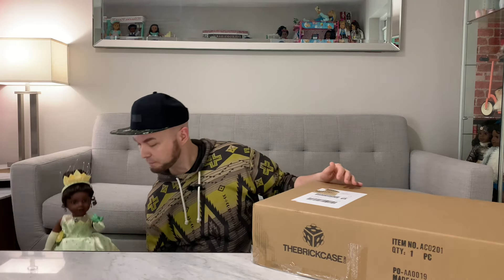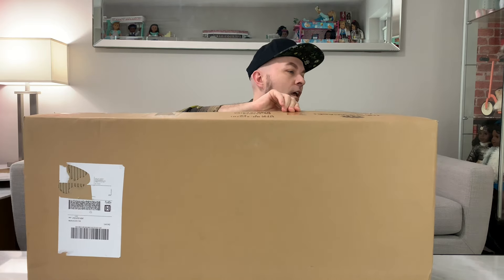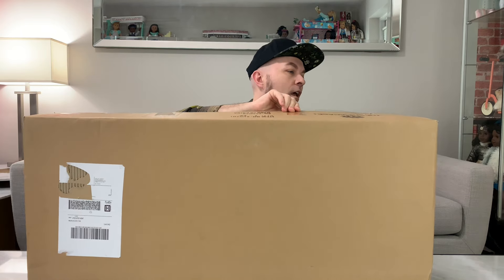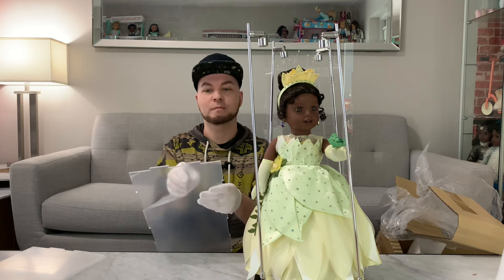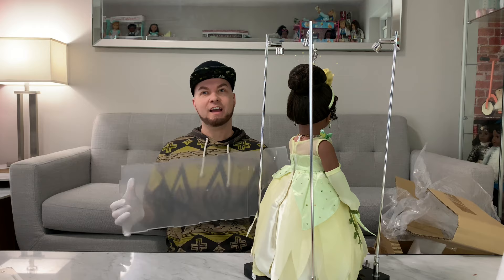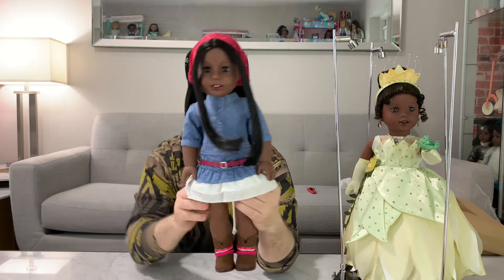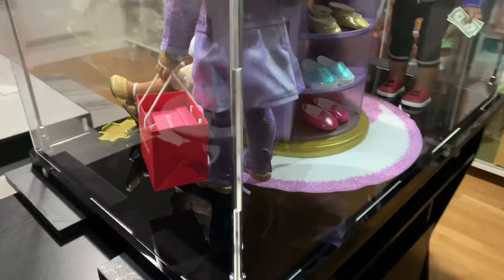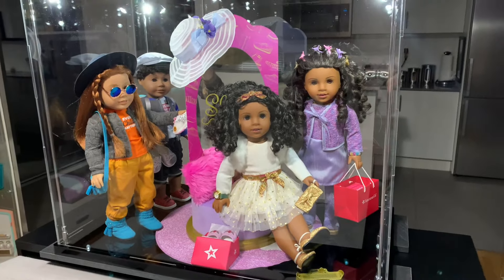Assembling an American Girl Doll Display Case, Part 1: Failure!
As you’ll see, things didn’t go so well. Once I get the replacement parts, I’ll make a follow up video of a proper assembly.

In the meantime, I’ll still add links to the products if anyone is curious.